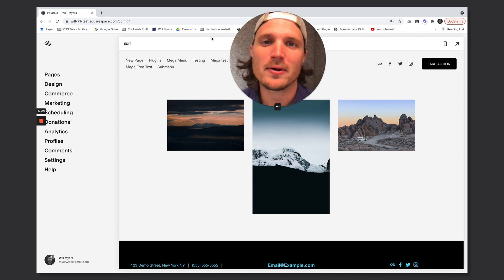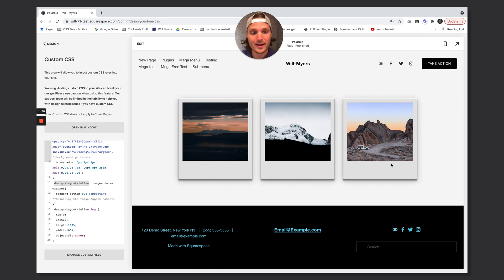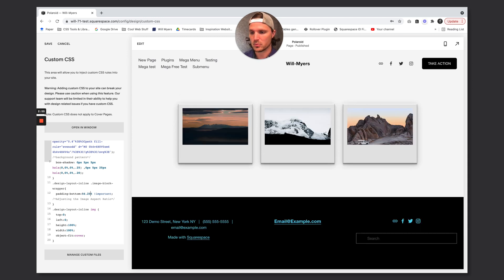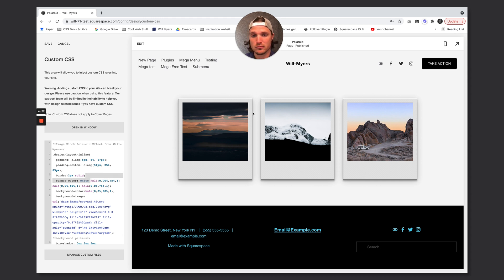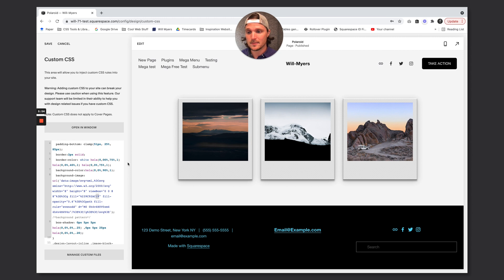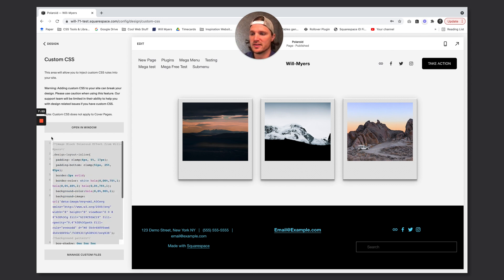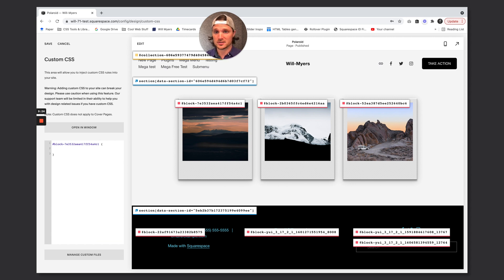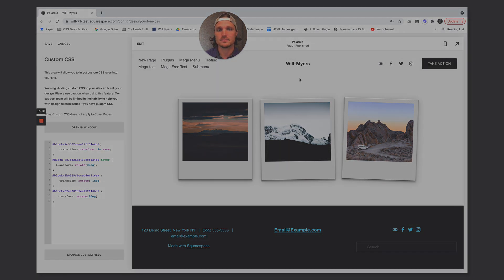Polaroid Image Effect for Squarespace Image Blocks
Let’s add this polaroid image effect to an image block in Squarespace. Complete with that textured feel of a polaroid, lighting, and arts-y tilts.

Timestamps:
0:23 - Installing the CSS
1:33 - Adjusting the aspect ratio (height)
3:06 - Adjust background & border colors
6:19 - Target a different Image Block type
7:07 - Target just one page
8:09 - Rotate an Image